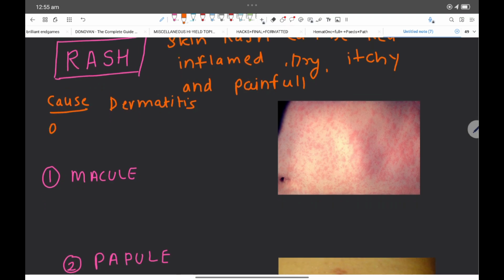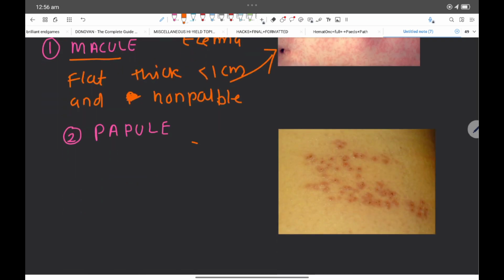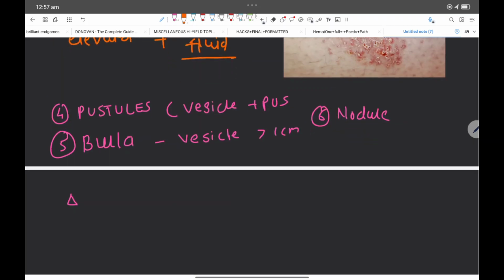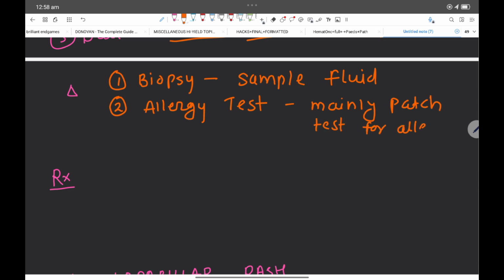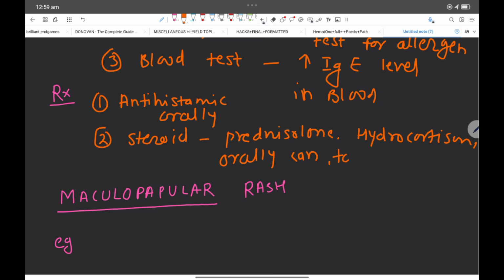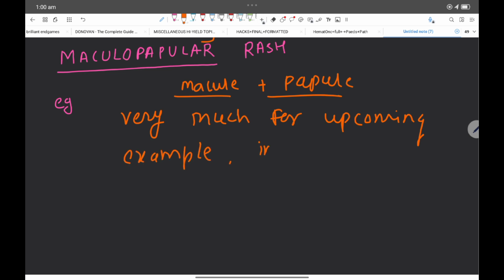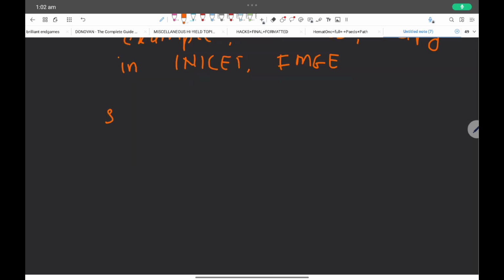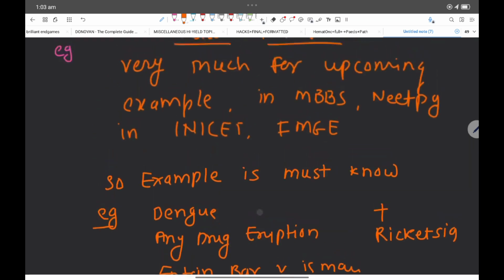Introduction to Dermatology | The Basics Describing Skin Lesions Primary & Secondary Morphology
Skin Rashes MBBS Dermatology class
The Untold Story of Dermatology skin lesions mbbs lecture
Why Dermatology skin lesions mbbs lecture  Is Trending Right Now
 What Happened to Dermatology skin lesions mbbs lecture ?
Incredible Unknown Facts About Dermatology skin lesions mbbs lecture

Unpacking the Hype Around Dermatology skin lesions mbbs lecture
What is Dermatology skin lesions mbbs lecture  All About?
11 Popular Lies About Dermatology skin lesions mbbs lecture  When Did Dermatology skin lesions mbbs lecture  Get So Famous?
Dermatology skin lesions mbbs lecture : 12 Interesting Facts
 The Weird Story Behind Dermatology skin lesions mbbs lecture
 Here's What You Don't Know About Dermatology skin lesions mbbs lecture
The Beginner's Guide to Dermatology skin lesions mbbs lecture
 Increase Your Revenue with Dermatology skin lesions mbbs lecture
 The Definitive Guide to Dermatology skin lesions mbbs lecture
 My Thoughts on Dermatology skin lesions mbbs lecture
It's Time to Open Up About Dermatology skin lesions mbbs lecture
Finally Showing You Dermatology skin lesions mbbs lecture  Dermatology skin lesions mbbs lecture  Theory: Behind the Scenes
A Chat About Dermatology skin lesions mbbs lecture
 Trying My Favorite Dermatology skin lesions mbbs lecture

This is an introductory lesson to dermatology, more specifically we discuss an approach to describe skin lesions (ex. macules, patches, papules, plaques etc.).

Please let me know if you found this lesson helpful!